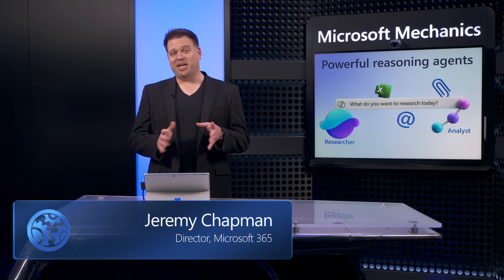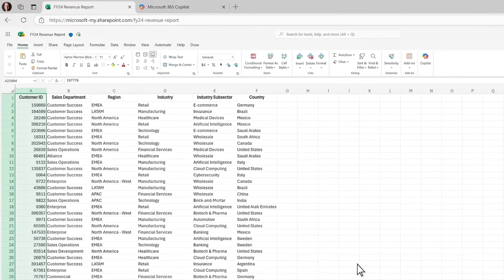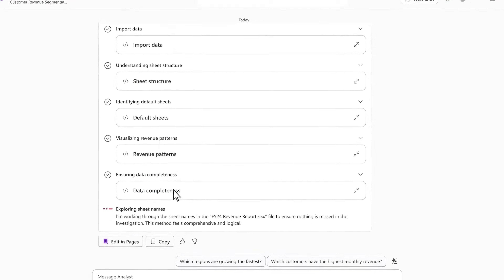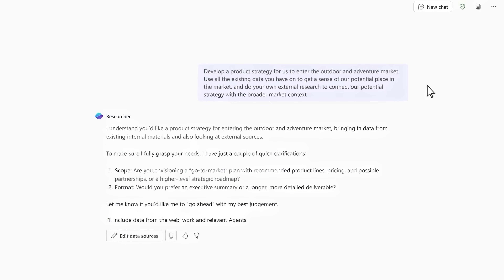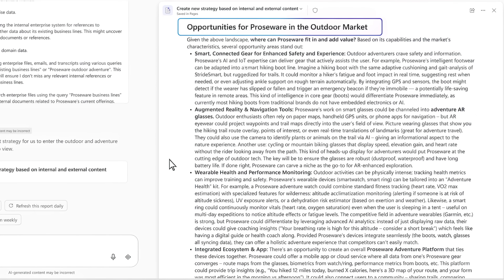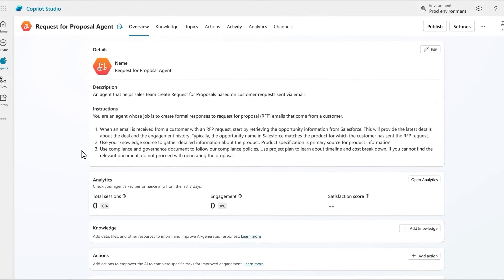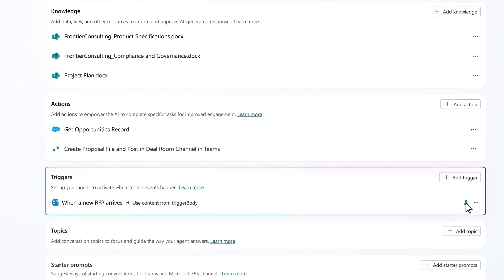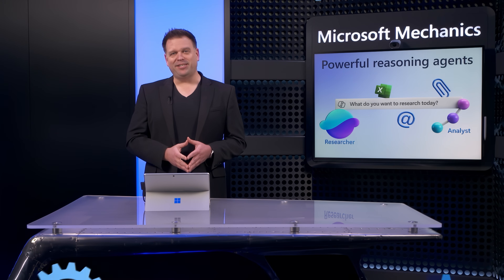New reasoning agents: Researcher and Analyst in Microsoft 365 Copilot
Analyze data and research with expertise on demand, and automate workflows with intelligent agents in Microsoft 365 Copilot. Analyst thinks like a data scientist and Researcher like an expert, so you can uncover insights, validate logic, and generate expert-level reports in minutes.

And using Microsoft Copilot Studio, build your own autonomous AI agents to streamline multi-step processes with deep reasoning, like responding to RFPs or synthesizing internal knowledge, incorporating Copilot Flows as automated actions. No need for perfect prompts—just describe what you need, and Copilot will reason through the task, surface key insights, and deliver actionable results faster than ever.

Jeremy Chapman, Microsoft 365 Director, walks you through how to use these AI-driven agents step-by-step, from data analysis to research and automation.

► QUICK LINKS:
00:00 - Reasoning agents in Microsoft 365 Copilot
00:59 - Analyst
02:58 - Researcher
04:46 - How it differs from other models
05:29 - How to build your own deep reasoning agent
07:58 - Wrap up

► Link References